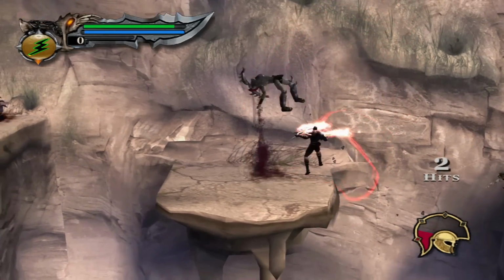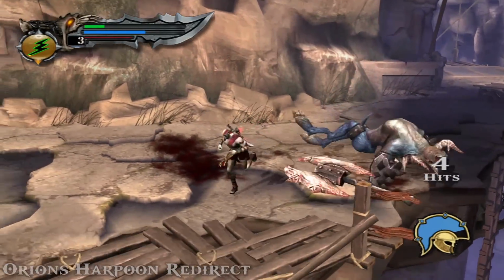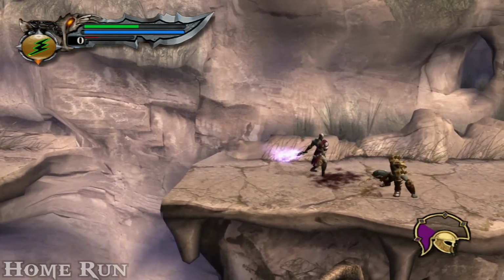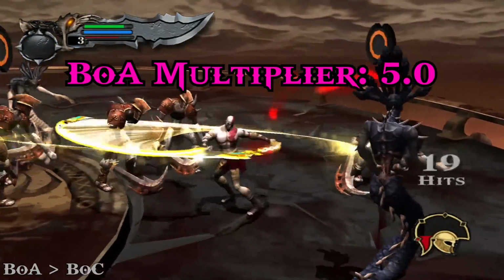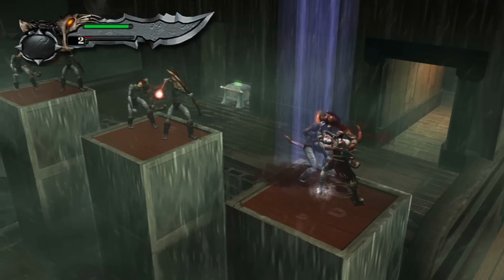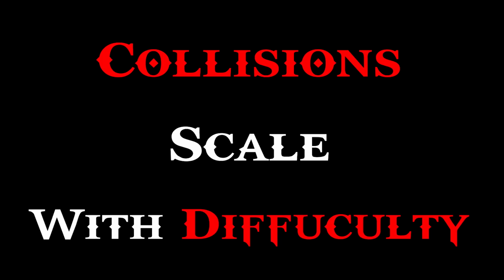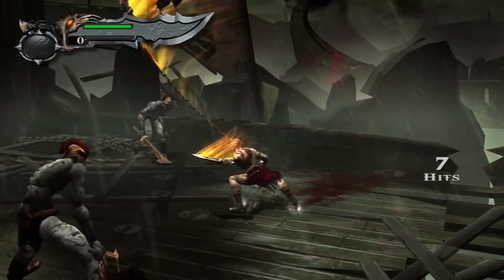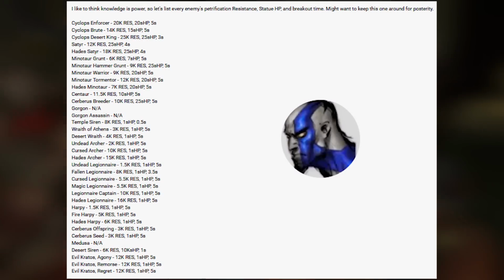The Ultimate Discoveries in God of War 1 (ft. @MrZimnas) | Some Facts About God of War 1 | #2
Welcome to what is the ultimate god of war facts and discoveries done with the huge help of @MrZimnas  who commented all these discoveries in the part one of this video. This is a series where i go through my discoveries(in game discoveries) and all the people's discoveries in said game.
But today's case was different, Xristos dropped a lot of facts that HAD TO have a separate video just for them!
Not all but i'm pretty sure A LOT of the amazing discoveries done by him and the ultimate god of war union.
Comment down YOUR discoveries :) IN GAME discoveries only please, i know david jaffe was 8 when he made the game, no need to comment it :D
Stay zesty.